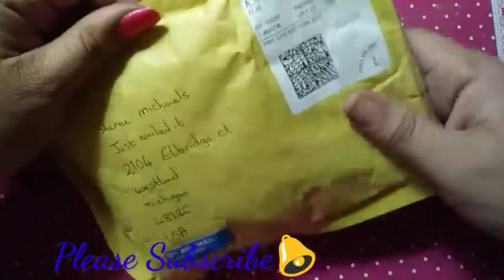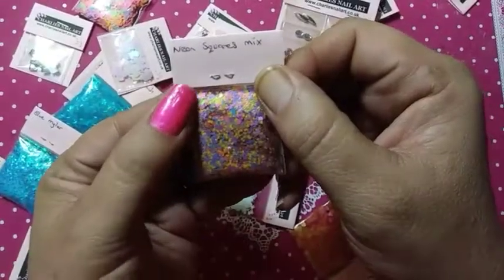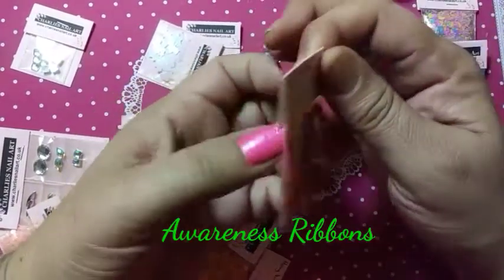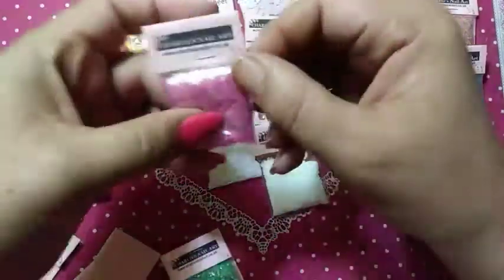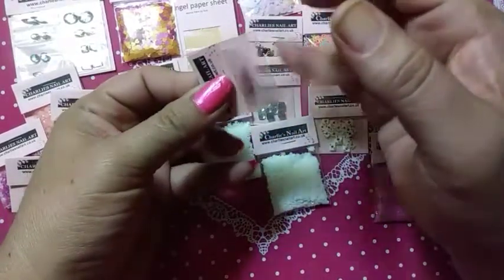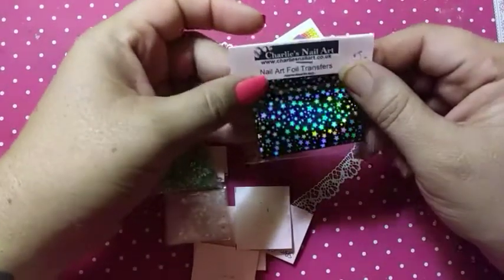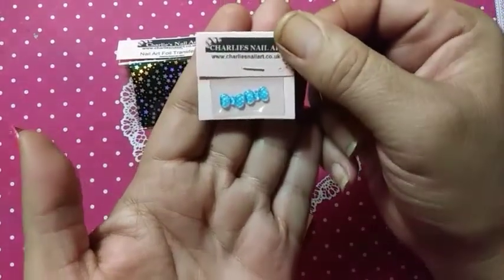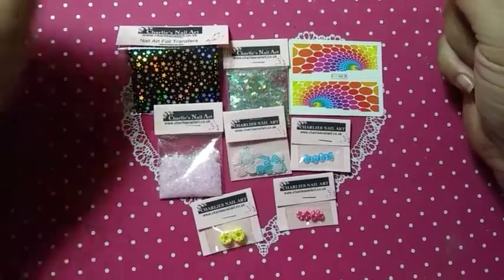Charlies Nail Art Haul/ PR PKG. #3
This is Part 2 of my Charlie's Nail Art Haul plus PR PKG.  Please give a full view. I'm trying to reach my goal of reaching 1000 Subscribers and I need 2434  watch hours.  So with that said, a Full View would b great💖.

10%CODE: NAILEDIT10

JUSTNAILEDIT TO GET 15% BE OFF

Modelones
justnailedit10

NAILEDIT67

JNI10